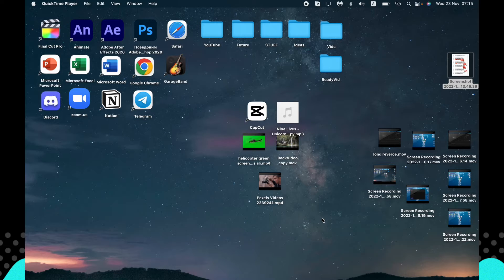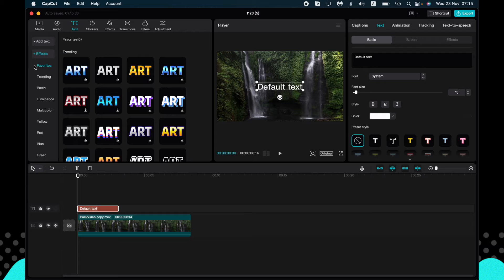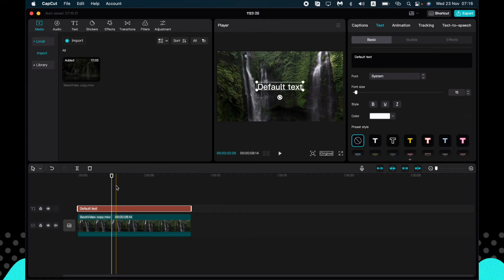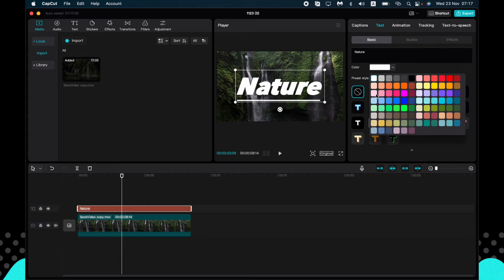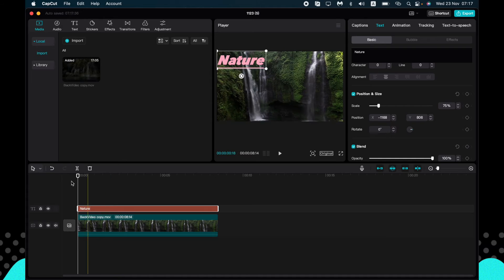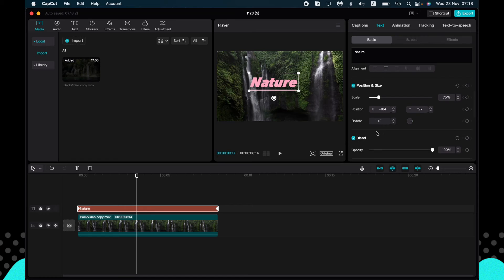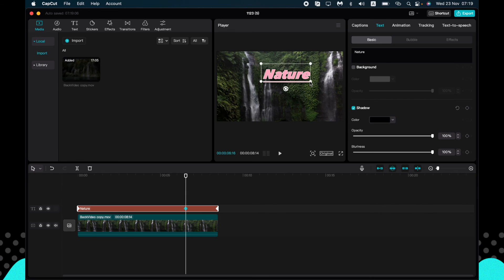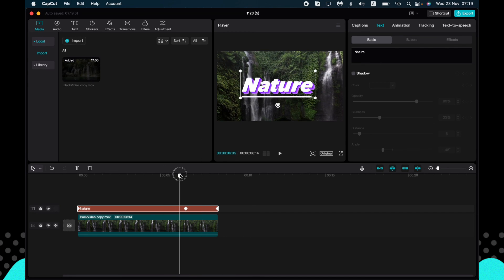All About Text in CapCut PC | How To Add | Secrets | How to Move | for Windows & Macbook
Now you know All About Text in CapCut PC | How To Add | Secrets | How to Move | for Windows & Macbook